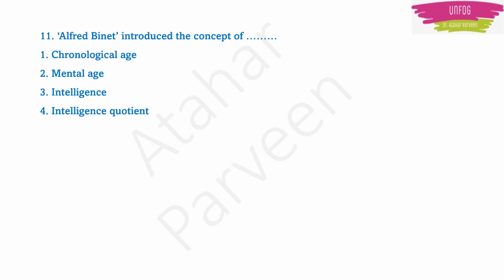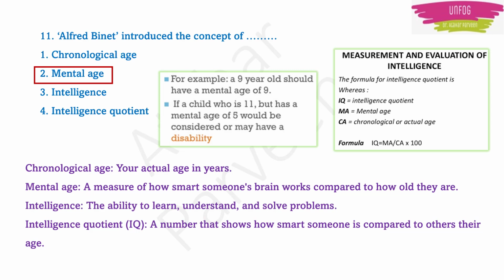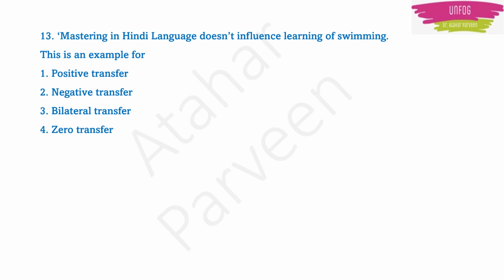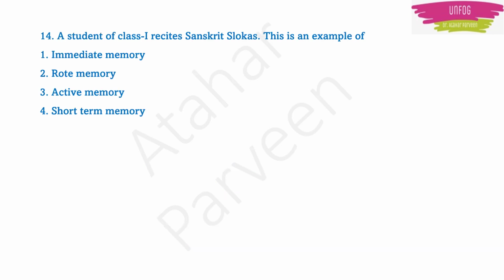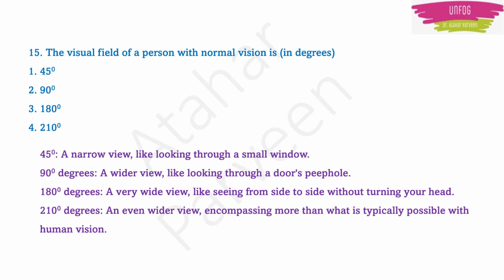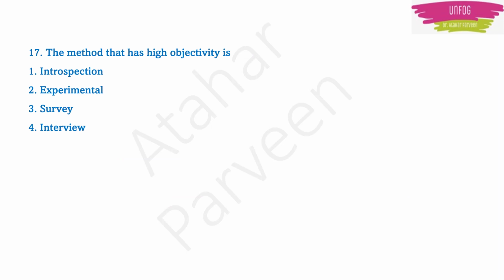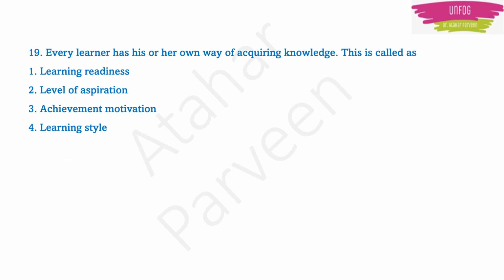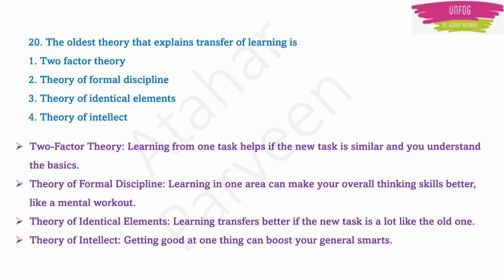ktet_2023 : ಶಿಕ್ಷಣ ಮನೋವಿಜ್ಞಾನ - ಪ್ರಮುಖ MCQs | Most Expected (Part 2)